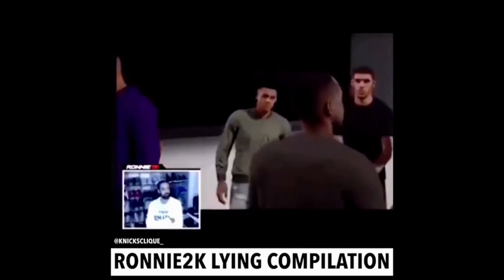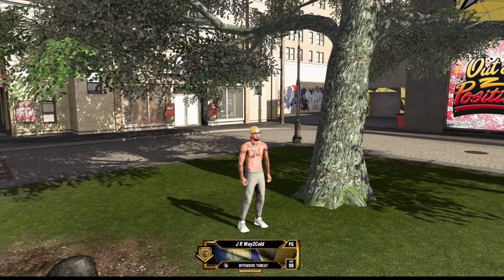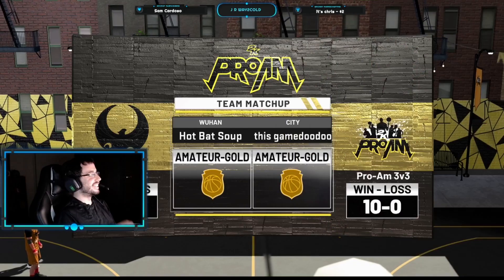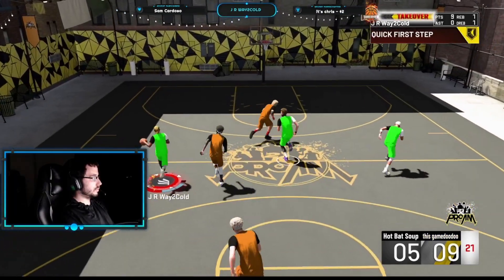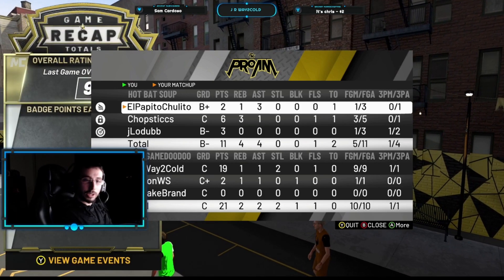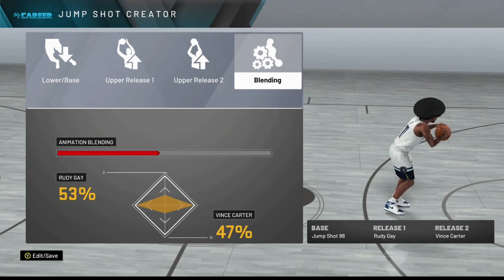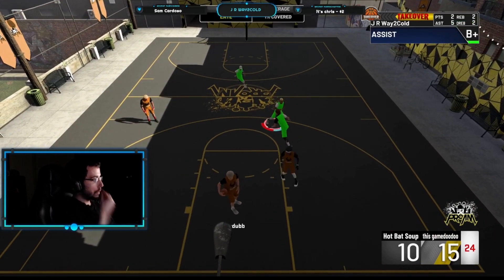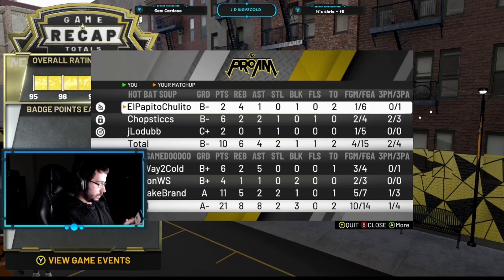*NEW* GLITCHY NBA 2K20 BEST JUMPSHOT! FASTEST & BEST CUSTOM JUMPSHOT ON NBA 2K20! ALL GREENLIGHTS!